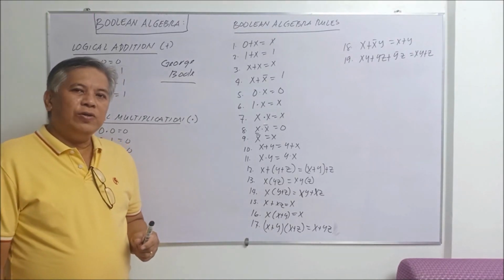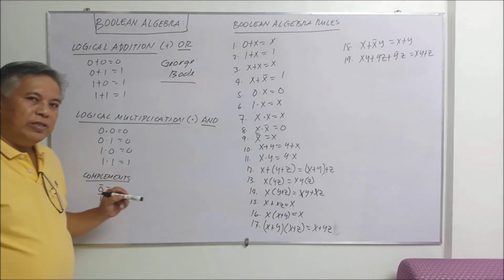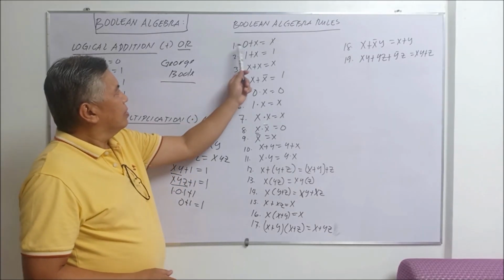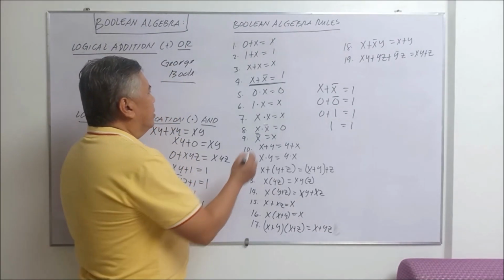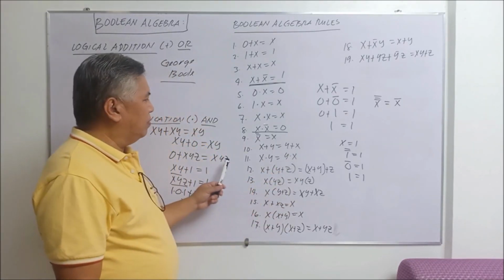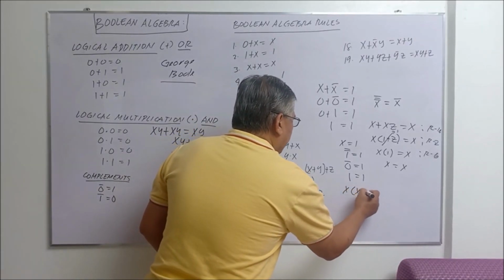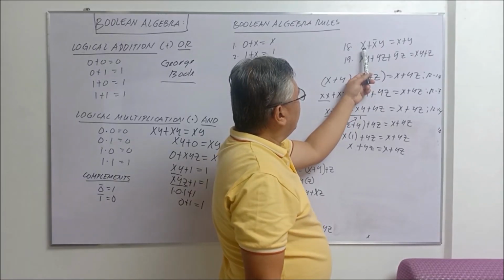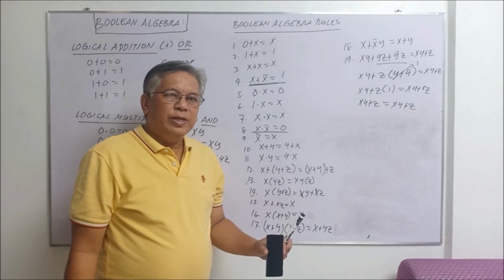LESSON 3.3 BCA141 BOOLEAN ALGEBRA